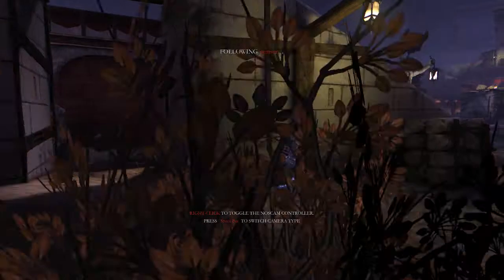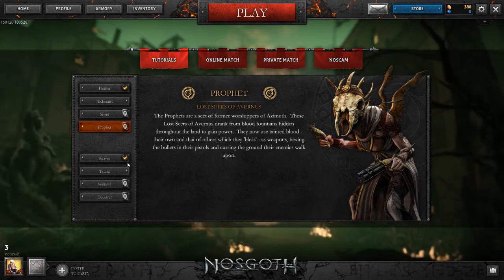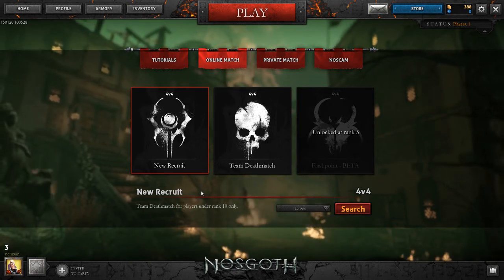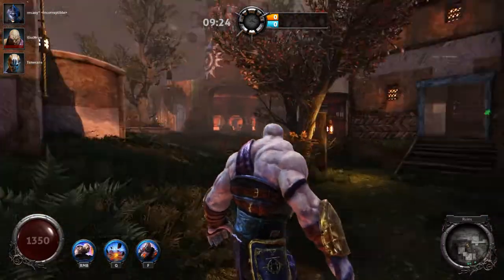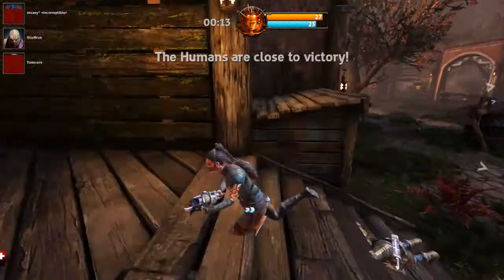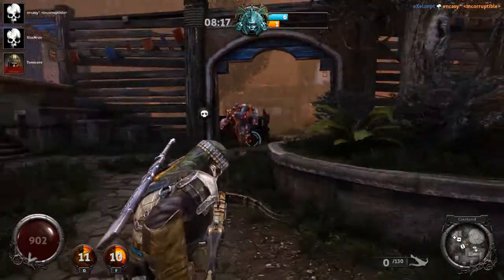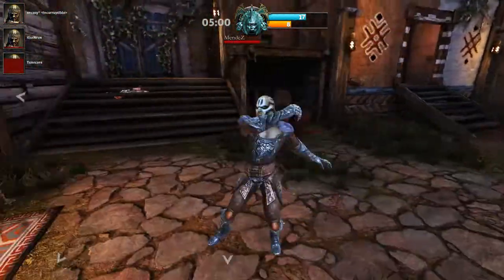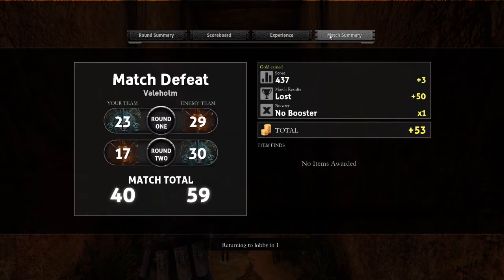Free 2 Play Fridays :: wk 06 - Nosgoth (Vampires vs Humans PvP)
FREE2PLAY FRIDAYS - Zero Cost Games explored on a Friday...
Week 06 - Nosgoth (Vampires vs Humans PvP)

Humans versus Vampires in brutal team-based PvP battles.

Join me in Nosgoth for free today in the brutal online battle between humans and vampires and earn a game item!

Title: Nosgoth
Genre: Action, Free to Play, Early Access
Developer: Psyonix
Publisher: SQUARE ENIX, Eidos Interactive
Release Date: 21 Jan, 2015